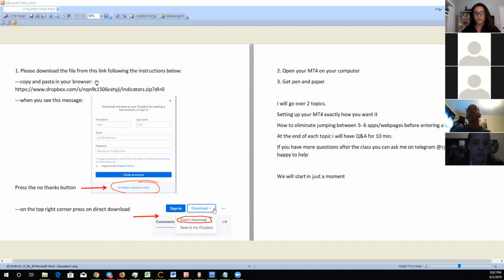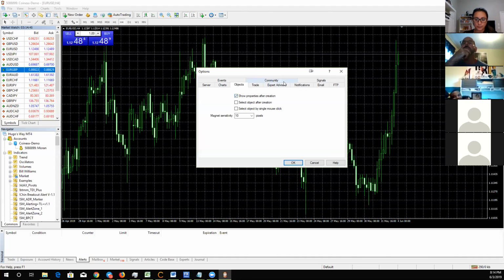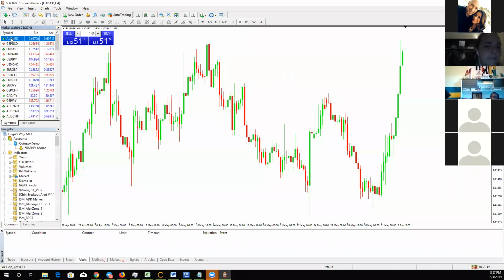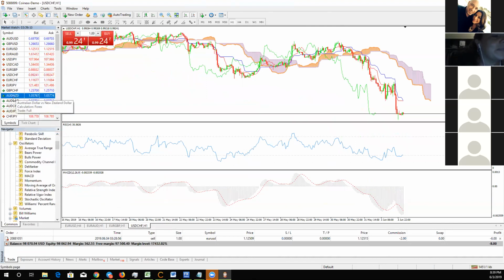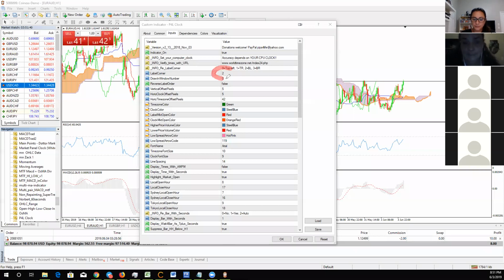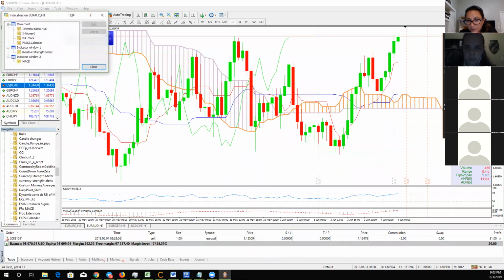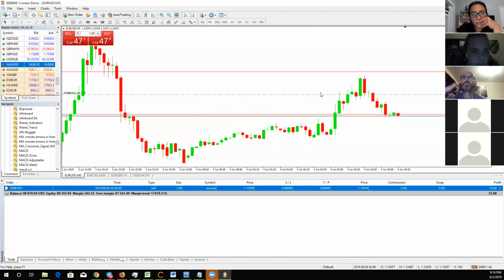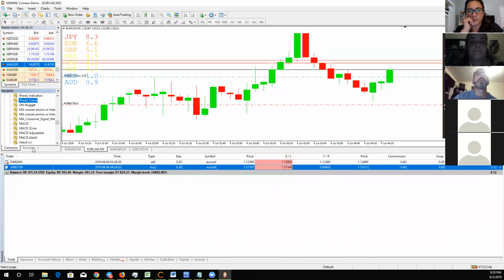6-3-19 MT4 Training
Training on the MT4 installation, setup, and configuration.